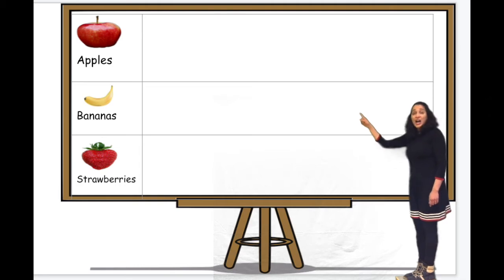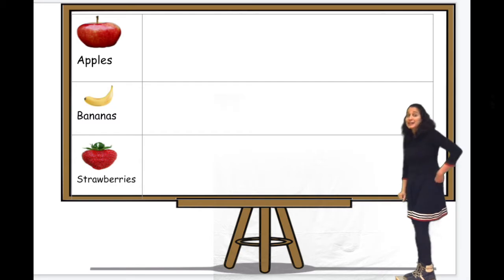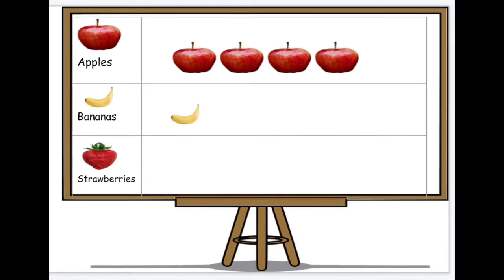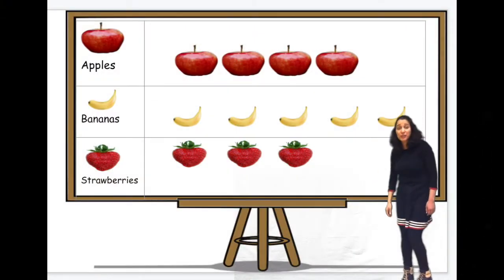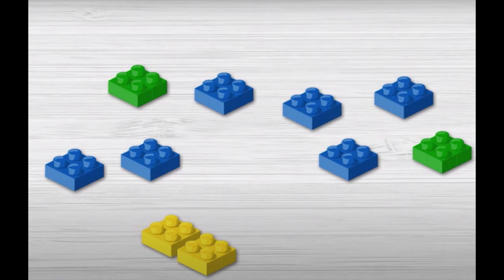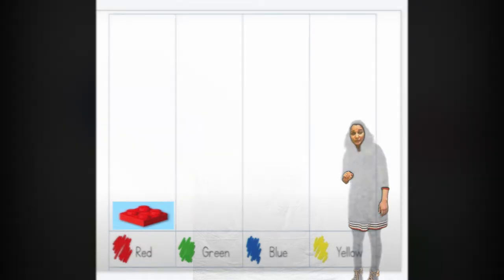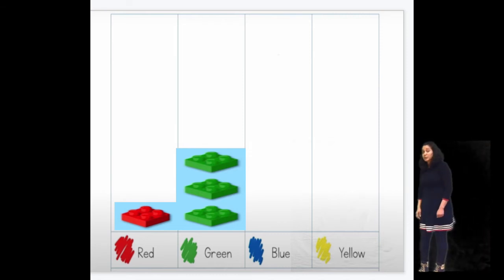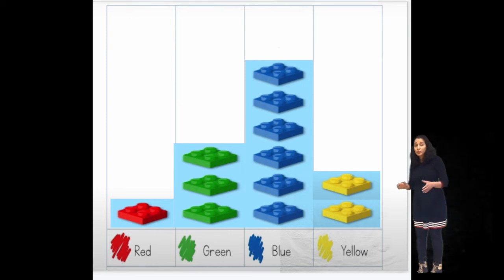Maths Pictographs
This week our three and four year old students in Early Learning learn about pictographs.
To teach this lesson, Ms Rohini needs to do some magic and become really small.